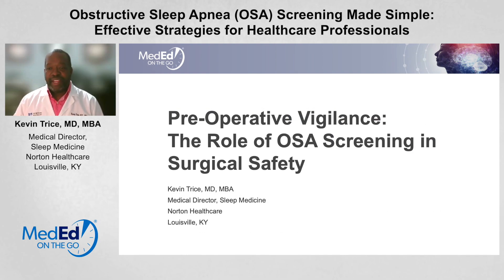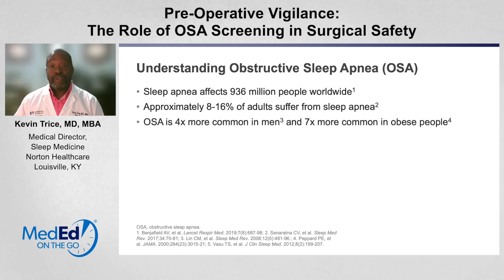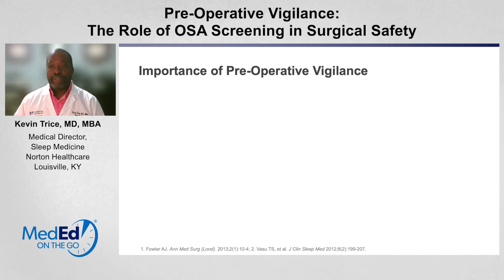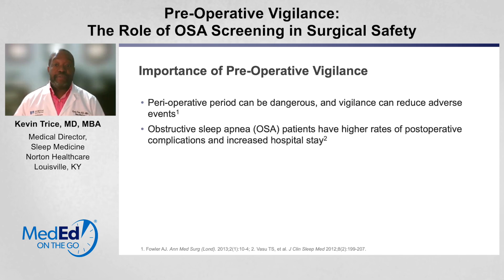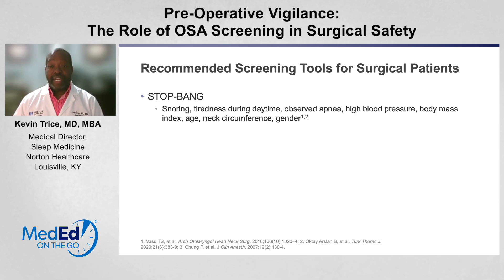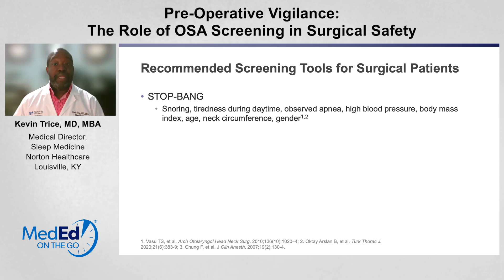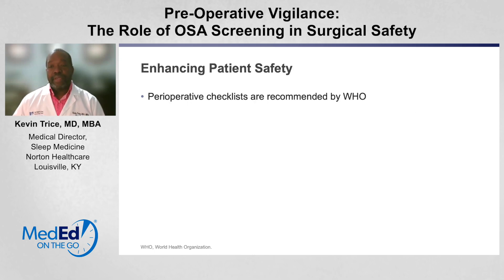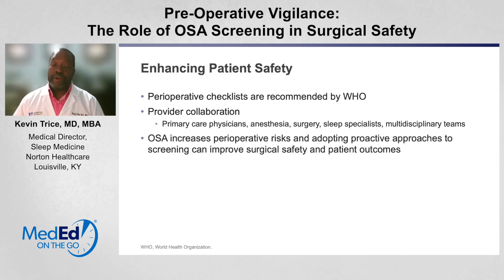Pre-Operative Vigilance: The Role of OSA Screening in Surgical Safety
This video is part of a larger CE/CME Certified program entitled: Obstructive Sleep Apnea (OSA) Screening Made Simple: Effective Strategies for Healthcare Professionals. You can receive free CME credit, view this video, and download slides from the presentation